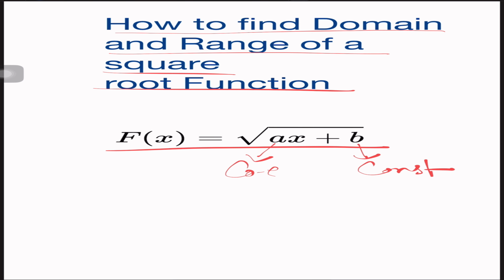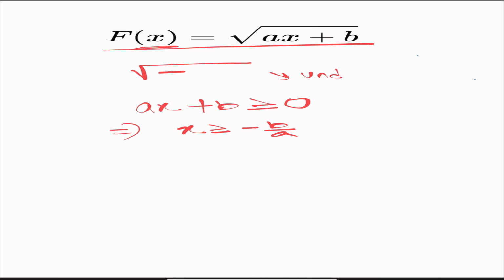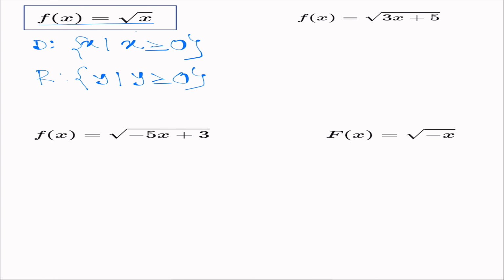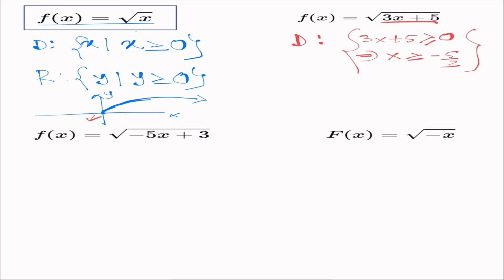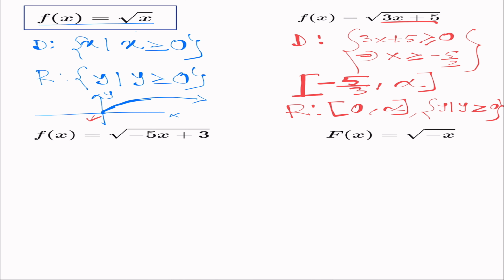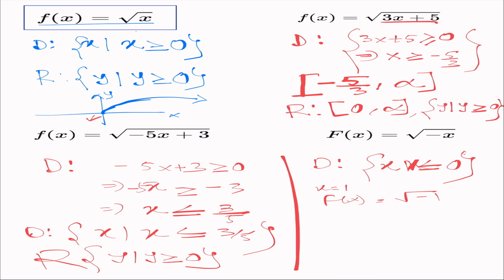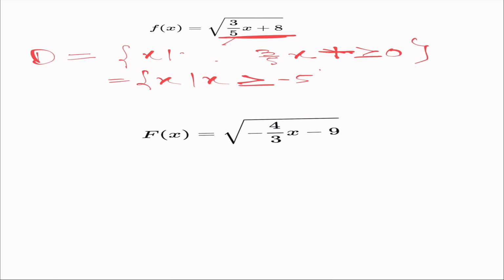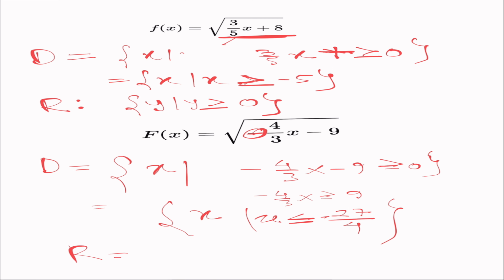Unlocking the Square Root Function: How To Find Domain And Range Of A Square Root Function?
Dive into the world of square root functions with our comprehensive video tutorial on how to find their domain and range. Whether you're a student grappling with mathematical concepts or a curious mind seeking to enhance your skills, this guide is tailored to demystify the process of determining the domain and range of square root functions.

Our experienced instructor will lead you through the intricacies of square root functions, offering a clear and step-by-step breakdown of the key principles involved. From understanding the fundamental characteristics of square root functions to identifying restrictions that shape their domain and range, this tutorial is designed to equip you with the knowledge to confidently navigate any square root function problem.

Real-world examples and practical applications are incorporated to provide context and reinforce your understanding. Whether you're preparing for an exam or simply eager to deepen your mathematical insight, this video offers an accessible approach to mastering the domain and range of square root functions.

Join us on this educational journey, and empower yourself with the tools to unlock the secrets of square root functions. Watch the video now to discover the techniques and insights that will help you confidently determine the domain and range of square root functions, paving the way for a stronger foundation in mathematics. Your journey to mathematical proficiency begins here!